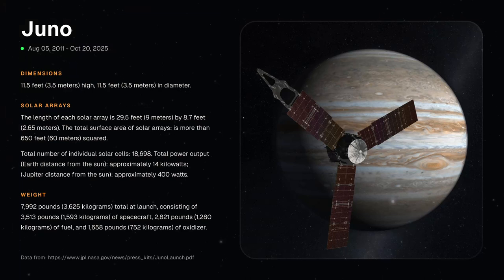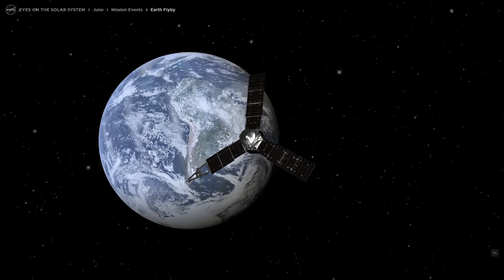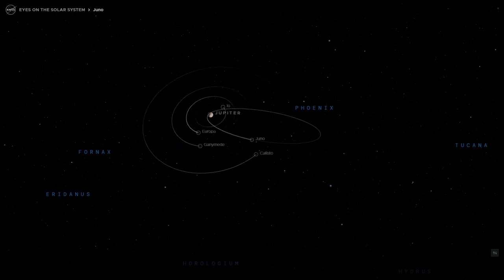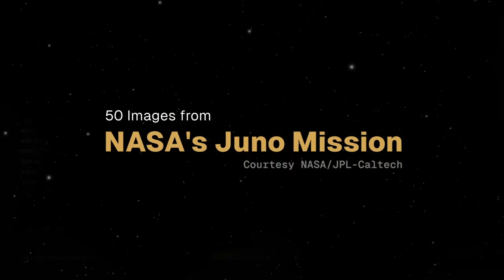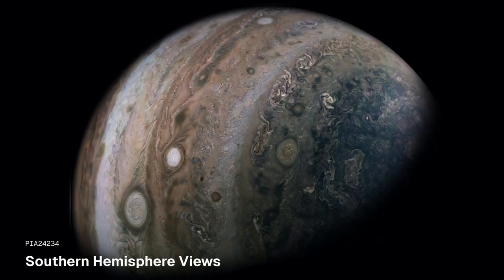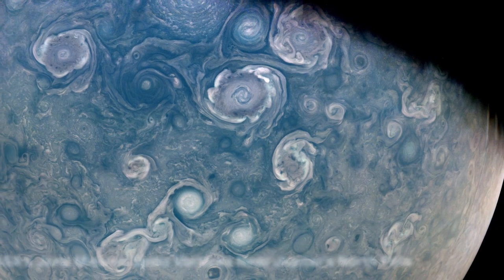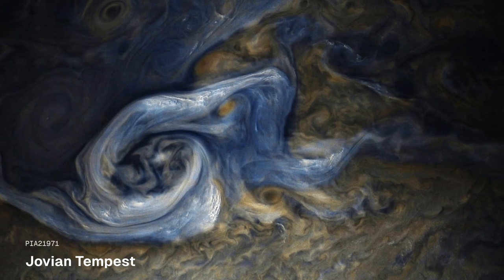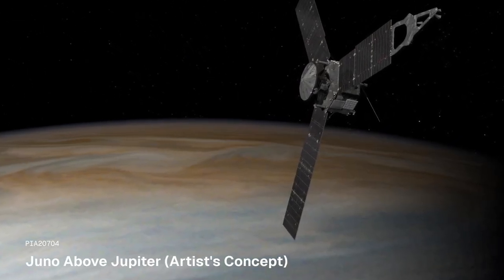NASA's Juno Mission / 50 Jupiter Images / Image courtesy NASA/JPL-Caltech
Juno is an orbiter spacecraft.

It will for the first time, see below Jupiter’s dense cover of clouds. This is why the mission was named after the Roman goddess, who was Jupiter’s wife, and who could also see through clouds.

After a five-year journey, Juno is estimated to have covered 2.8 billion kilometers on its way to Jupiter.

It currently exploring the Jovian system, studying its composition, gravity, magnetic field, and other characteristics, while navigating the dangerous radiation in Jupiter's extensive magnetic field.

Juno has provided breathtaking images and made breakthrough discoveries about Jupiter and its moons.

In this video, you can see images captured by the Juno Spacecraft, with credits to NASA JPL's photo journal. Sincere thanks to all those who processed these magnificent images!

And type the PIAxxxxx

Stunning Images from the Juno Mission. Dive beneath the clouds and explore the majesty of Jupiter with breathtaking close-ups from NASA's groundbreaking spacecraft. The first probe to ever peer beneath the gas giant's thick cloud cover. Witness swirling storms, vibrant colors, and otherworldly landscapes you never knew existed.

Jupiter's Great Red Spot: A colossal storm larger than Earth, raging for centuries.

01) Jupiter's South Temperate Belt
02) White Spot Z
03) NASA's Juno Mission Reveals Jupiter's Complex Colors
04) NASA's Juno Mission Captures Images of Europa
05) NASA's Juno Mission Captures Swirls in Jovian Storms
06) NASA's Juno Views Northern Cyclones on Jupiter
07) NASA's Juno Mission Observes High-Altitude Hazes in Jupiter's atmosphere
08) Jupiter's Bands of Color
09) Jupiter Blues
10) Jupiter's South Equatorial Region
11) Jovian White Oval
12) Jupiter: A New Point of View
13) Jupiter's Great Red Spot: Both Deep and Wide
14) Jovian Cloud Tops
15) High-Altitude Hazes on Jupiter
16) Massive Beauty
17) Mocha Swirls in Jupiter's Turbulent Atmosphere
18) Tumultuous Clouds of Jupiter
19) Jupiter Abyss
20) Jupiter's Belts and Zones
21) Jupiter's Equatorial Zone
22) Jupiter's Stunning Southern Hemisphere
23) Jupiter Swirling Storms
24) Juno Captures Moon Shadow on Jupiter
25) Soaring Over Jupiter
26) Southern Hemisphere Views
27) Deep Jet Streams in Jupiter's Atmosphere
28) Jupiter Storm of the High North
29) Storm on the Horizon
30) When Jupiter's Clouds Pop Up
31) Dark Spot and Jovian 'Galaxy"
32) Giant Storms and High Clouds
33) Jovian Jet Stream
34) NASA's Juno Mission Spies Vortices Near Jupiter's North Pole
35) Clouds Stack Up in Jupiter's North Equatorial Belt
36) Jovian Tapestry
37) Jovian Vortex View
38) Jupiter's Swirling Cloud Formations
39) Jupiter Marble
40) Jovian Tempest
41) High Above Jupiter's Clouds
42) Colors on the Wind
43) Jupiter's Colorful Cloud Belts
44) Jupiter's Bands of Clouds
45) The Great Red Spot
46) Dramatic Jupiter
47) Jovian Close Encounter
48) Jupiter's Racing Stripes
49) Clyde's Spot on Jupiter
50) Jupiter Marble

Image Courtesy: NASA/JPL-Caltech